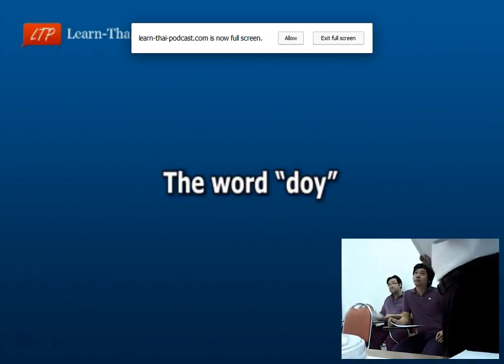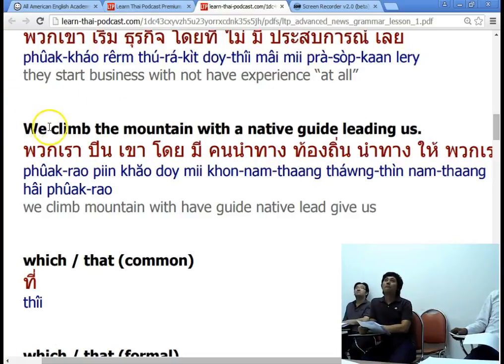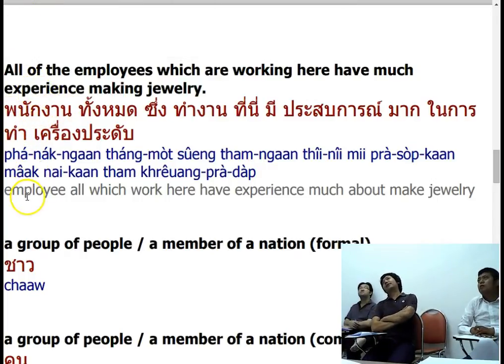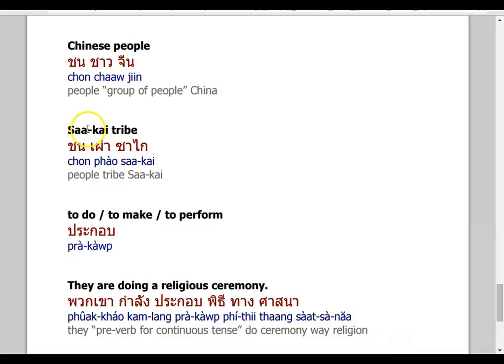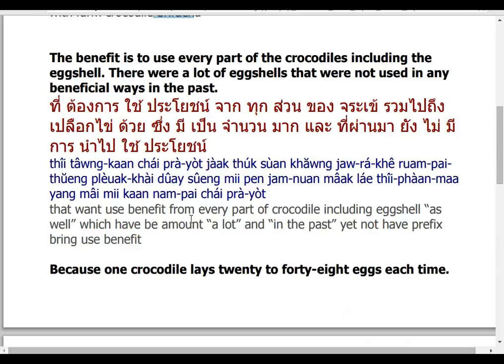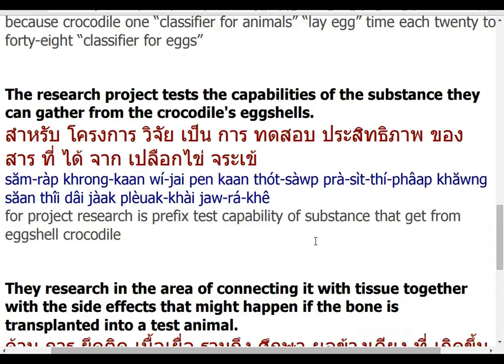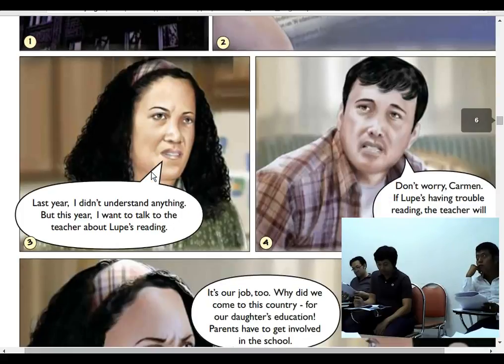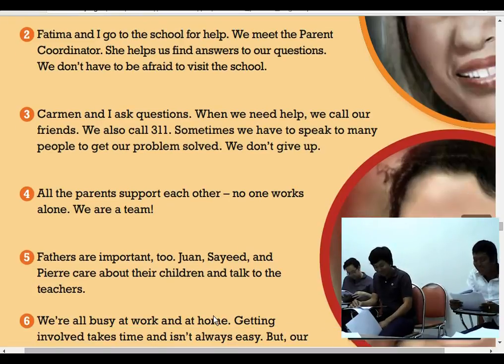Adult E S L Class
Learning by doing:
"Learning English on TV with our Stories" WE ARE NEW YORK(TV Show)
Learn-Thai-Podcast.com "Speaking and Reading drills"